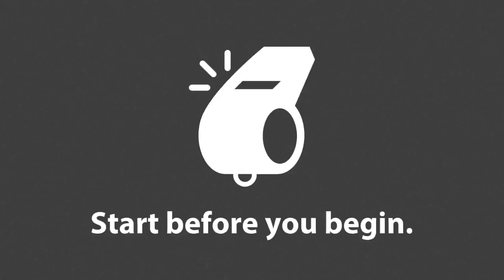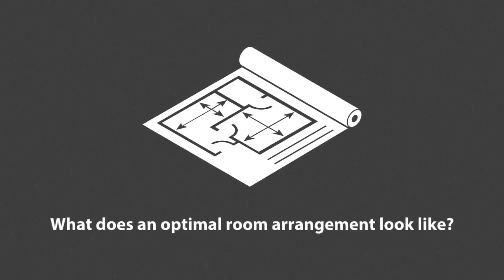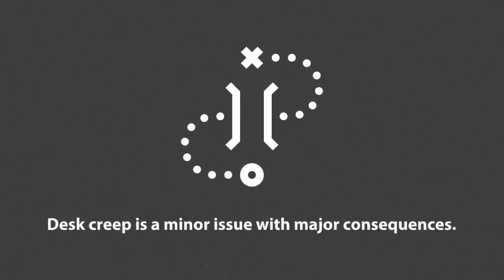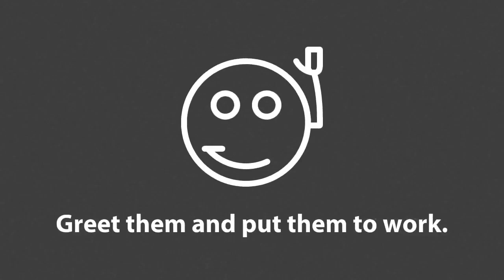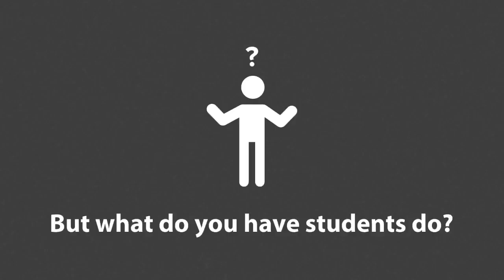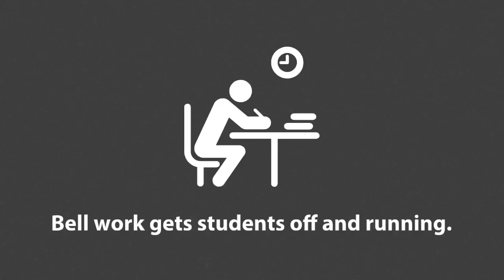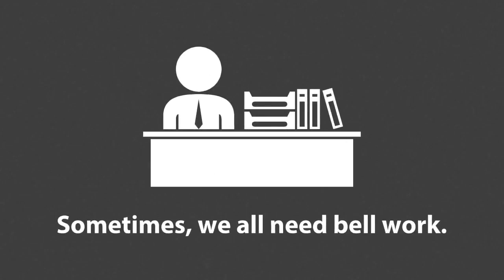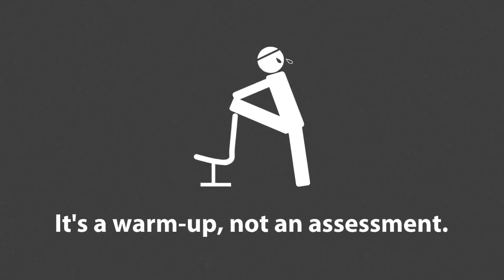How to Succeed on the First Day of Class: Part Two